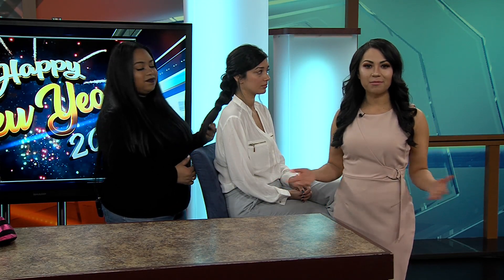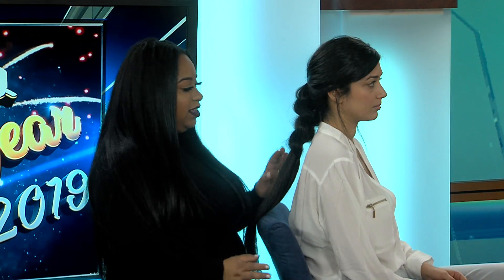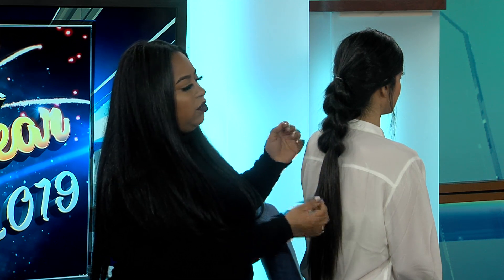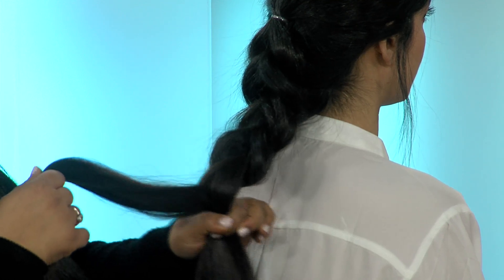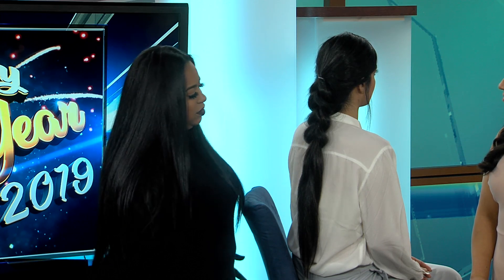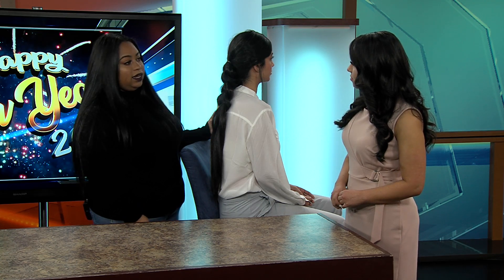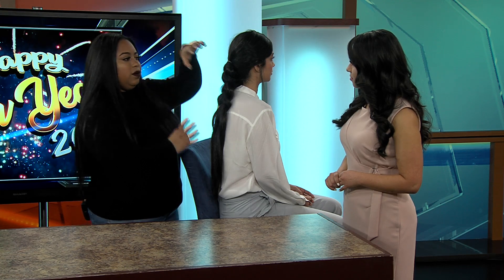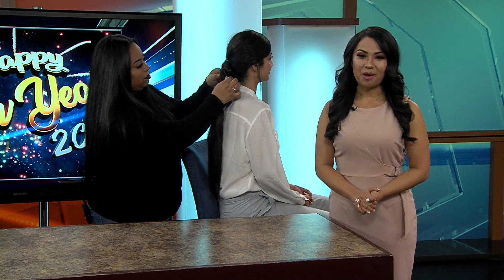HAIR STYLIST ALEXIS FREEMAN ON SET